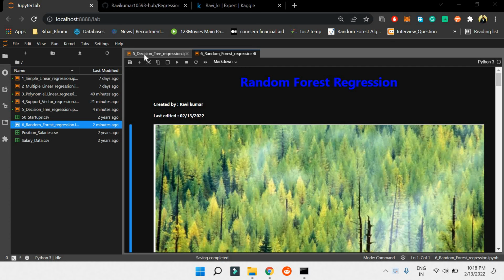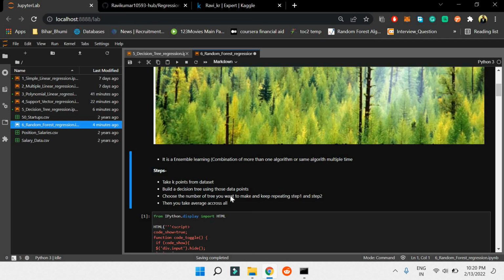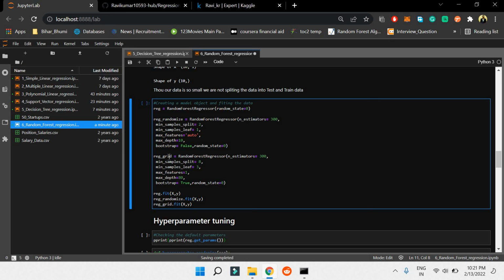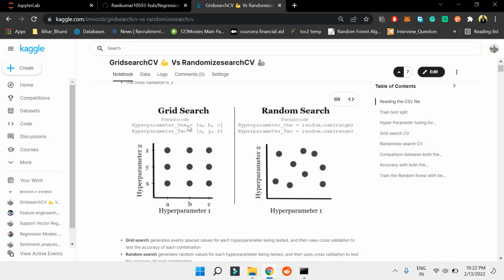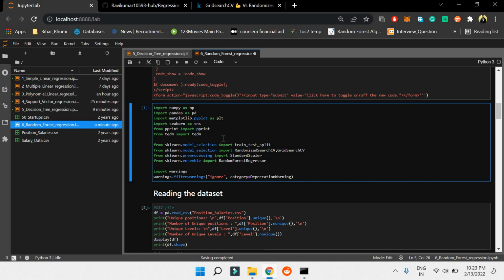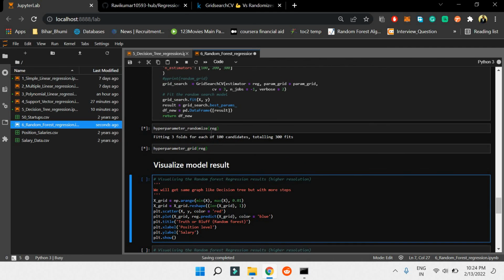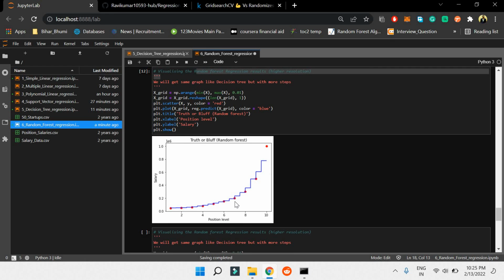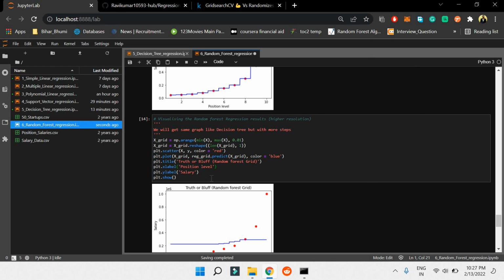Random forest Regression🌳 || Regression Part 19 ||One video for all your doubt || Machine learning